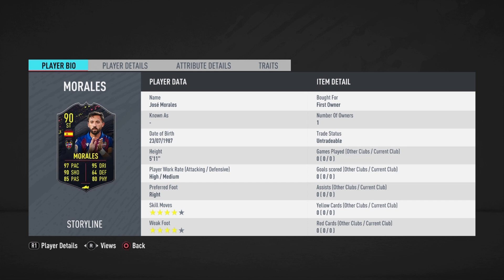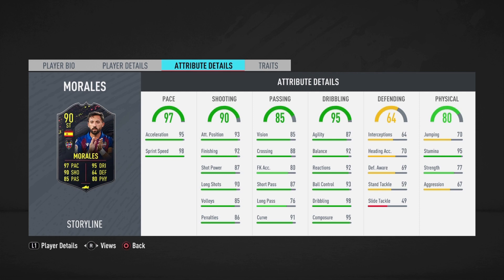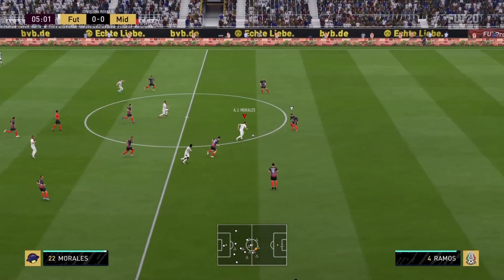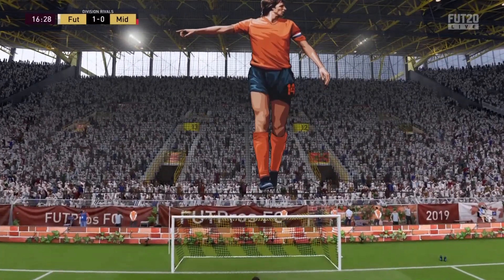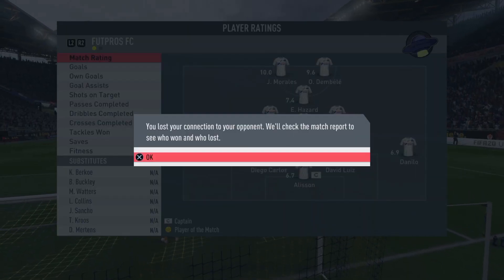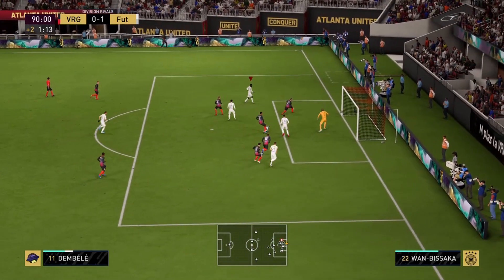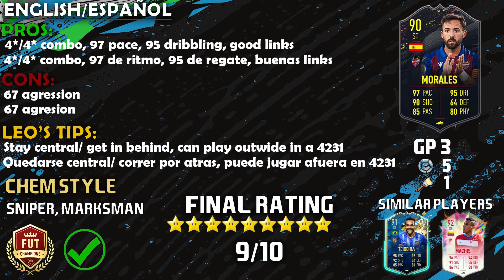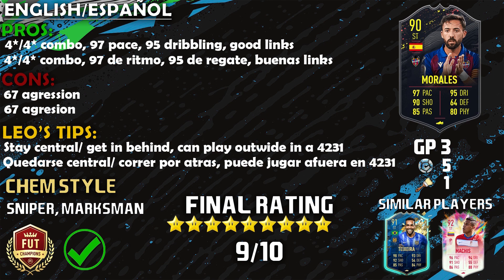THE BROKEN STRIKER IS BACK!! 90 STORYLINE MORALES PLAYER REVIEW! FIFA 20 ULTIMATE TEAM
YOU ARE AT LEVEL 15 AND DO NOT KNOW WHO TO PICK.. WELL LET ME HELP YOU WITH THIS 90 STORYLINE JOSE MORALES REVIEW! ENJOY!